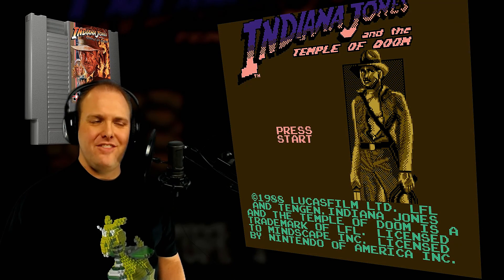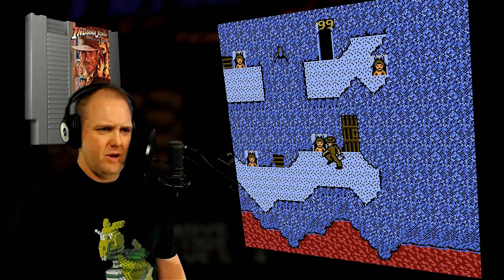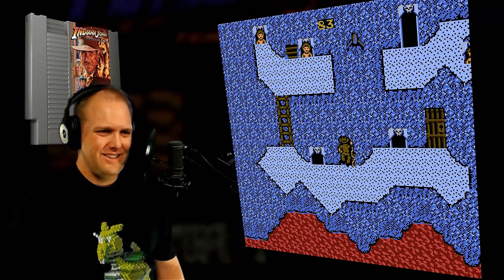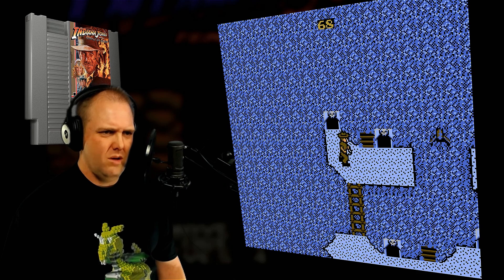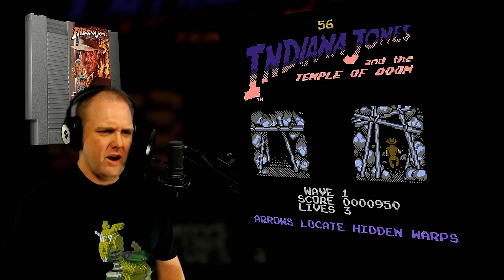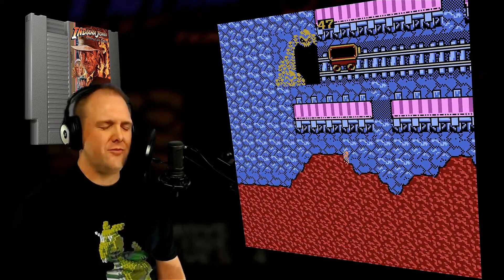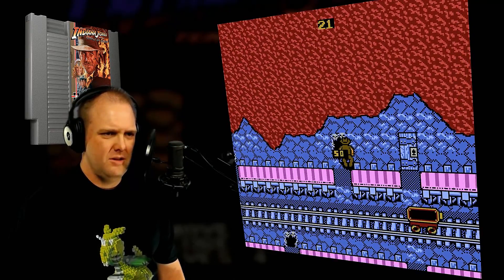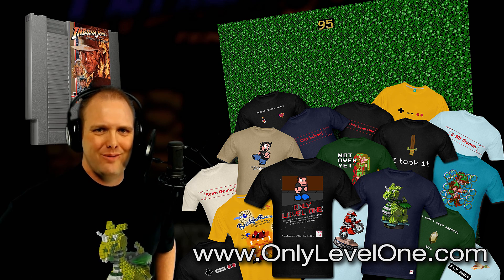Indiana Jones and the Temple of Doom - NES - Only Level One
OnlyLevelOne - The Quest to beat the first level of every official NES game.
I'm playing the first level of every NES Game.  This includes some of the most obscure NES titles that have rarely, or never, been seen on YouTube.  Many games have never had walkthroughs made, speedruns done, or let's plays created and I'm going beat the first level of every single one.

★ ★ A new video is released every day! ★ ★